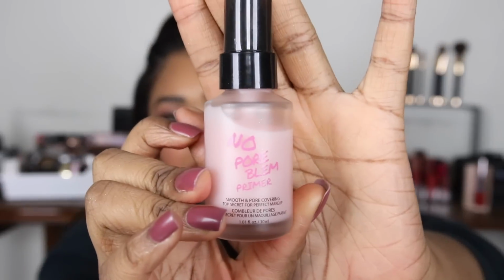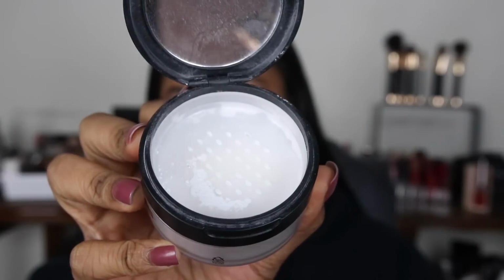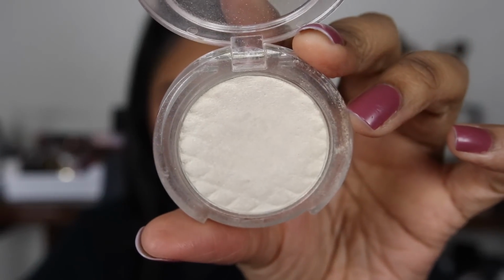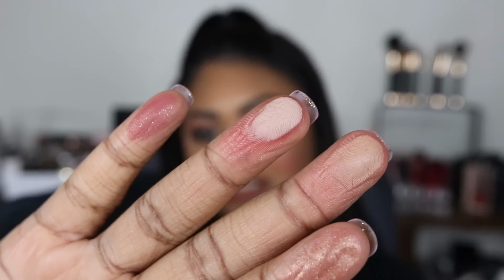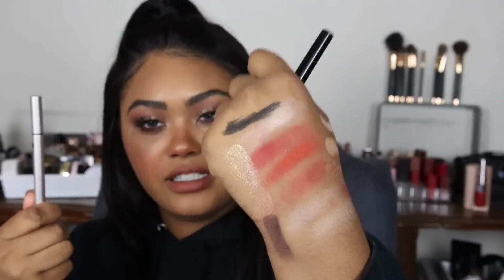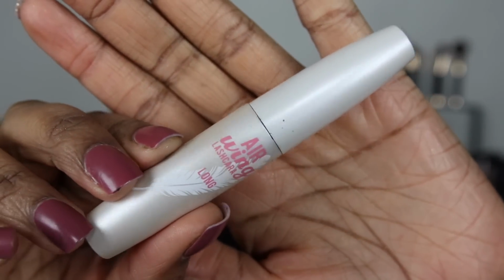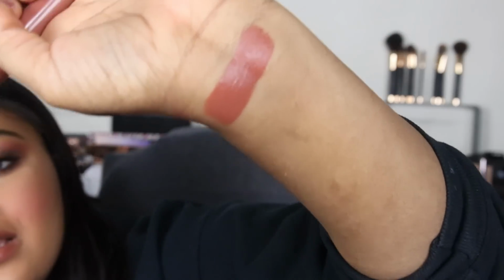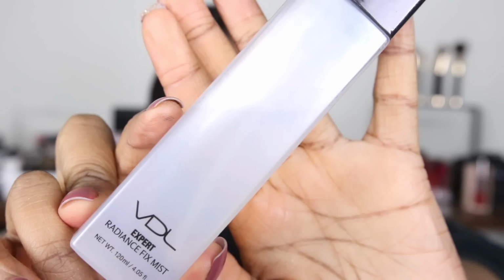BEST IN KBEAUTY 2017... as told by a Black Girl | KennieJD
Shop my closet: @kenniejd
Buy and sell fashion!

Hello Everyone, It's Kendall here.

So in this video, I sit down and talk to you guys about my personal favorite K beauty items of 2017. I tired out a lot of products this year. I've used everyone from Pony Effect, 3CE, Labiotte, Innisfree, Chosungah, Nature Republic, Etude House and the list GOES ON AND ON! These are the best items in my opinion. What are your favorite products, K beauty or otherwise, for this year?

Best in Beauty 2017

Pony Effect Mirage Highlighter in First Chance

Missha Natural Natural Brush Pen Liner

Lips
Pony Effect Stay Fit Matte Lip Color in On fleek

CODE: KENNIE10